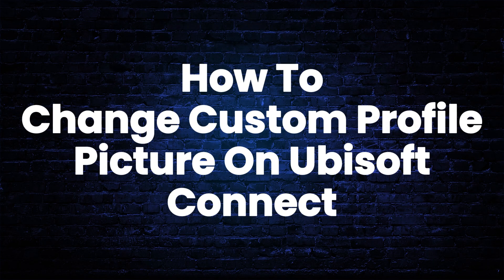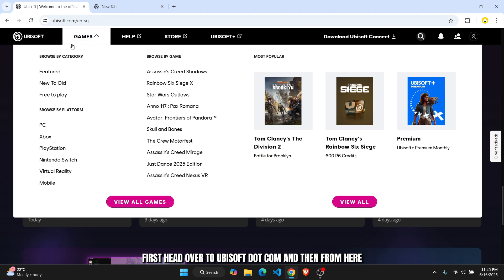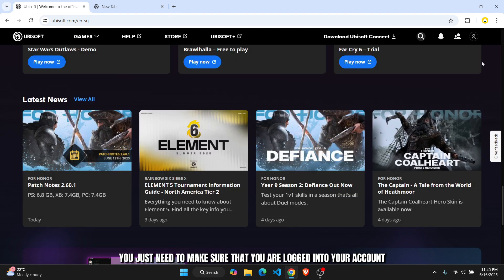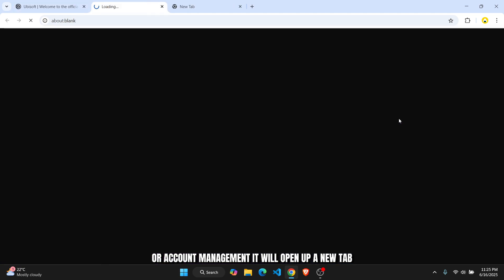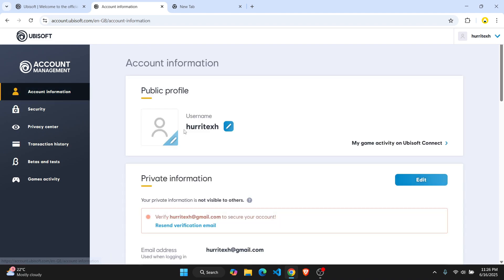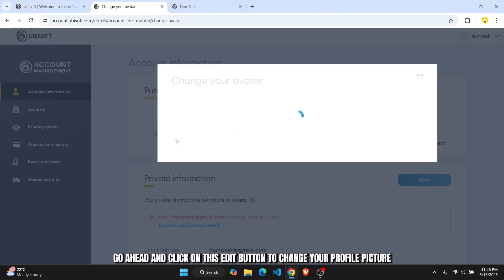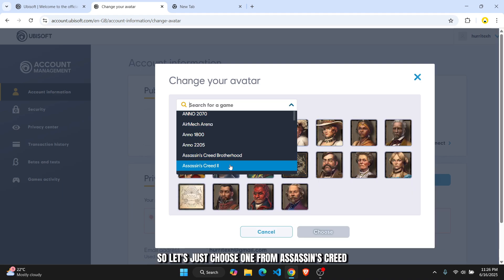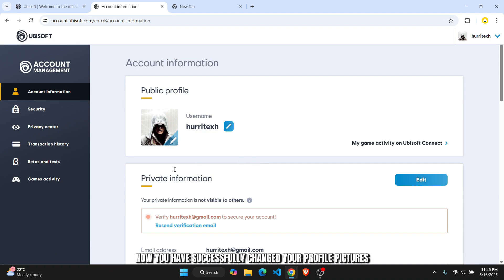How To Change Custom Profile Picture On Ubisoft Connect (2025)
Want to stand out on Ubisoft Connect with your own custom profile picture? 🎮🖼 This updated 2025 tutorial will show you exactly how to change your Ubisoft Connect avatar to a custom image — quickly, easily, and safely!

What You’ll Learn in This Video:
✅ How to upload a custom profile picture on Ubisoft Connect (2025 version)
✅ Supported file types and size limits for profile images
✅ How to change your avatar from desktop or Ubisoft website
✅ Troubleshooting tips if your image won’t upload

Whether you're personalizing your gaming profile or rebranding your account, this step-by-step guide will help you make your Ubisoft profile truly yours.

📌 Chapters:
⏱ 0:00 - Introduction
⏱ 0:10 - How To Change Custom Profile Picture On Ubisoft Connect